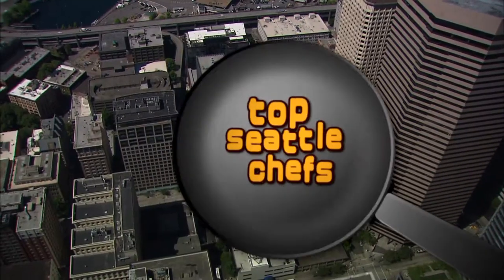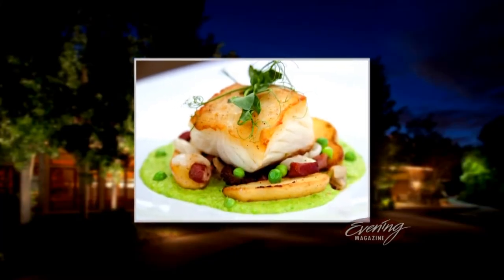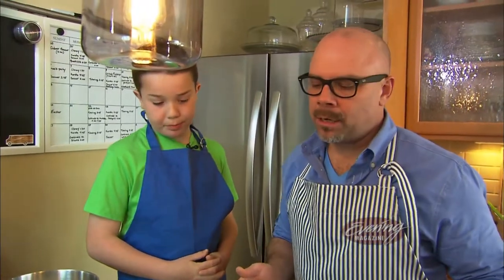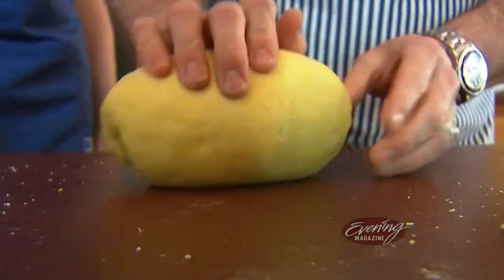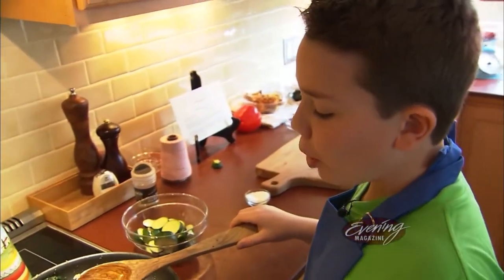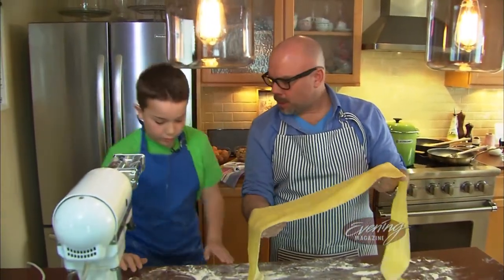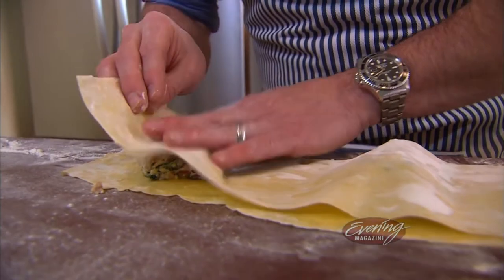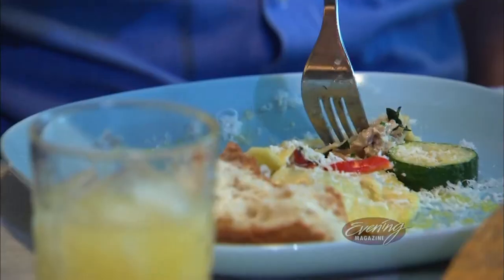Barking Frog Chef Bobby Moore on KING-TV's Evening Magazine